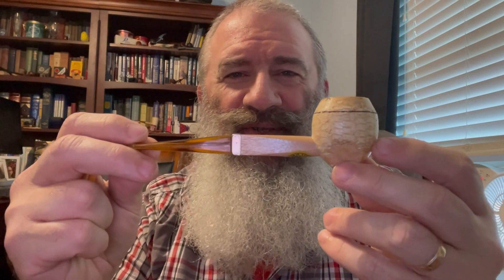Cob Tuesday—Bulldog, Granger, and Favorite Genre Blend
The North GA Piper @TheNorthGAPiper